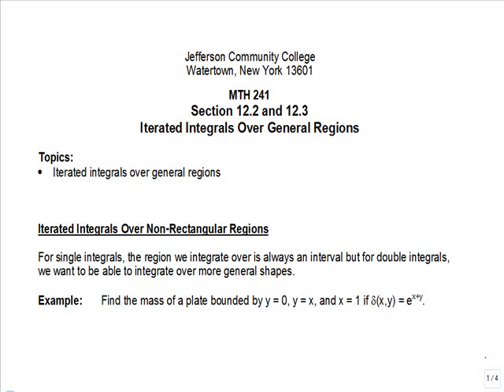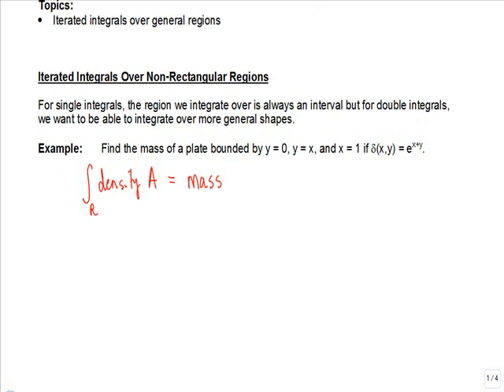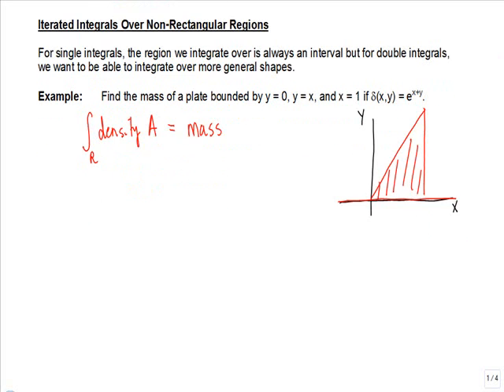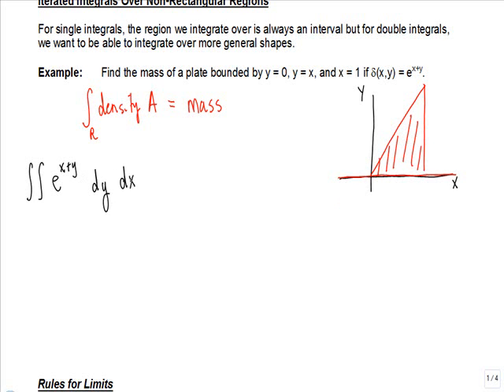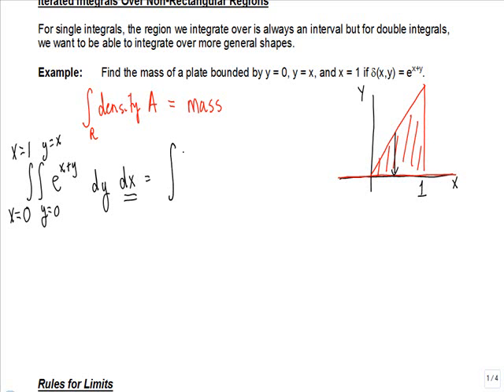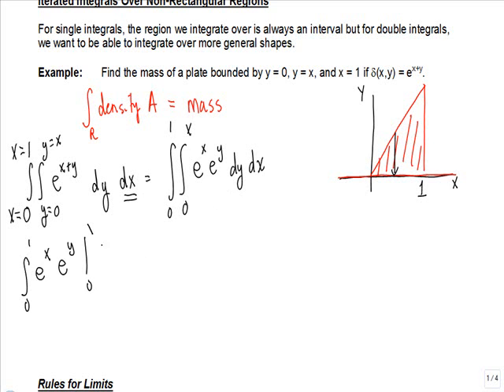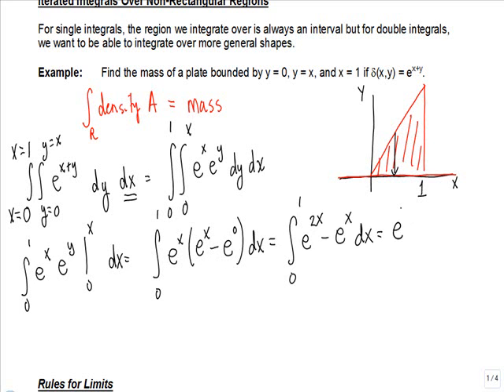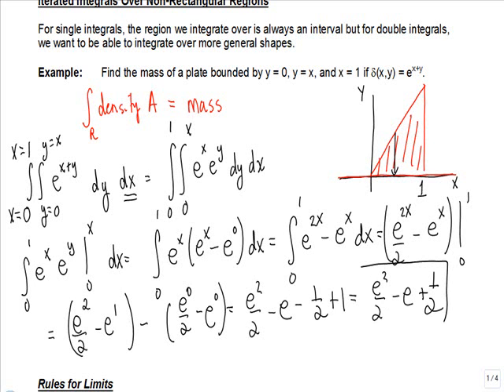Sect 12.2 V1